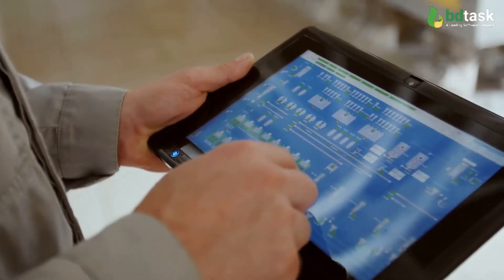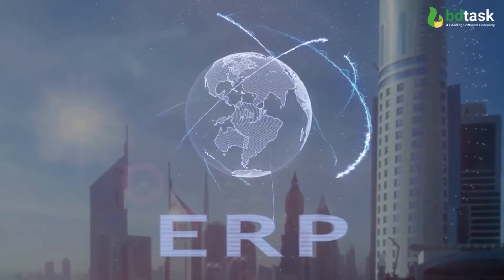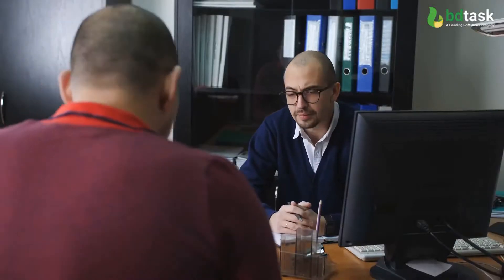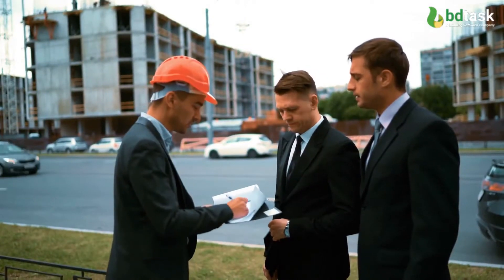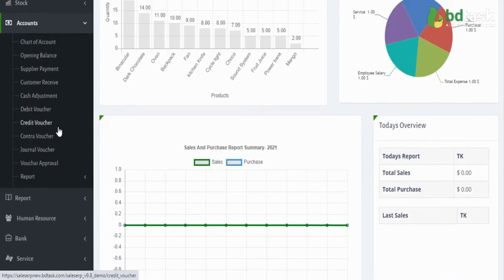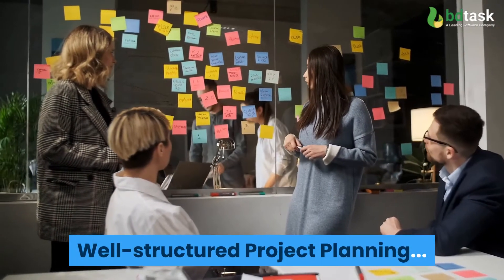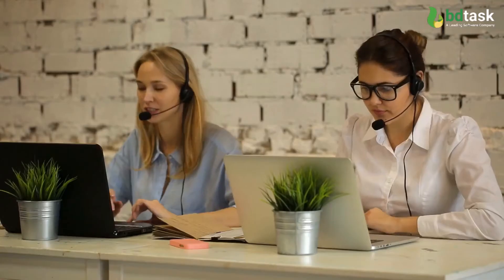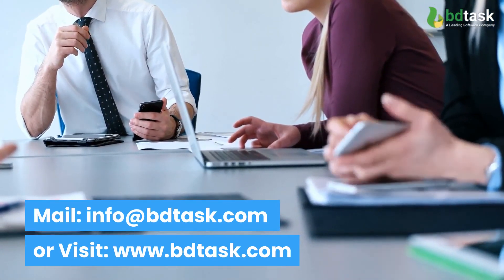Sales ERP Software - Best ERP Software for Small & Medium Businesses | #1 ERP Solution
Sales ERP is a smart ERP solution to manage your business. Sales ERP software not only helps you to manage your business but also keeps track of your inventory and human resources. It has a full account management system also. To limit your small &amp; big business, outlet, or company Sales ERP is the right choice. BDtask provides you the best ERP software for small businesses. It can be integrated with an external Android POS App.

Benefits Of Sales ERP Software
►Inventory Monitoring
►Make Better Decision
►Remote Access
►Comfortable Sales System
►Online and offline Service
►Bulk Data insert
►Spectacular Dashboard
►Android POS App Integration
►Data backup

►►Grab it at an affordable price